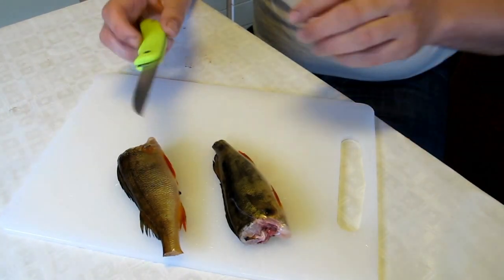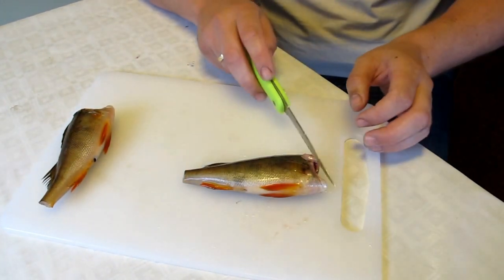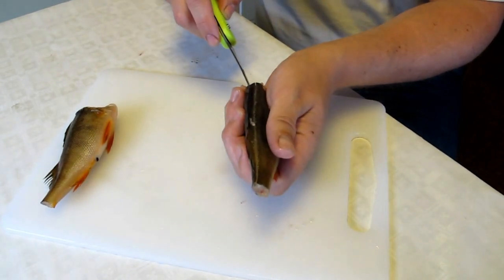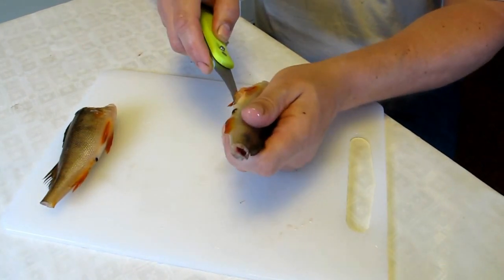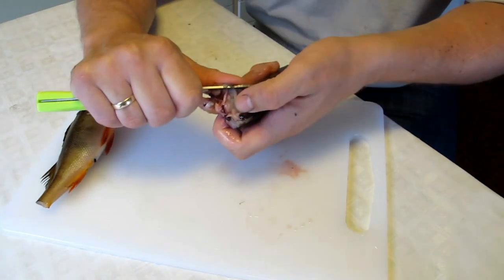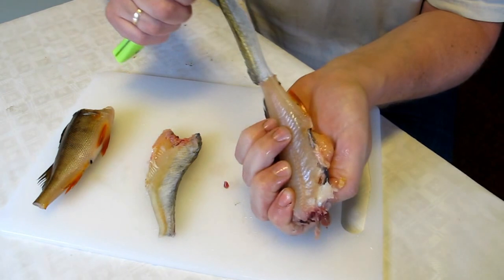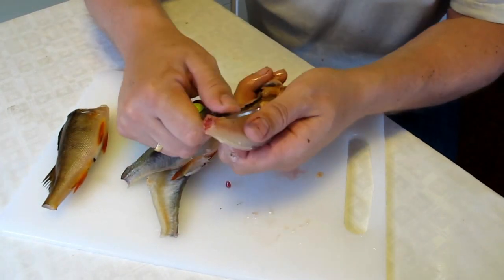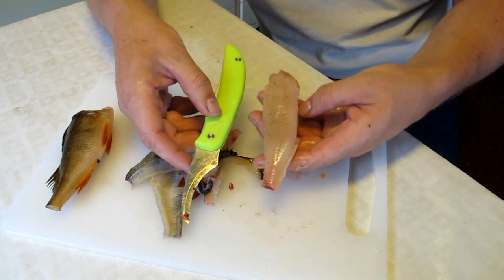How to skin a perch with Eka Patended Multiblade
This is to describe/ educate you in how to skin perch the easiest way with Eka Patended Multiblade.
The knife comes with a genius two bladed combination, and its made of high quality sandvik steel, kraton grip for solid grip, washingmachine proof sheet and the knife is a Eka Knives product, high quality and innovativity in more than 130 years.

(As you can hear, i have a second with trouble to find the word "practice", thats life:)
As we say here in Norway: Skitt Fiske!